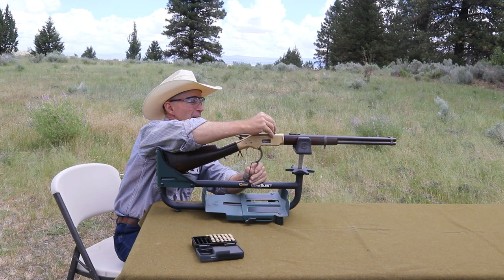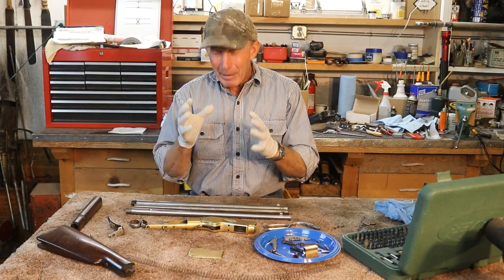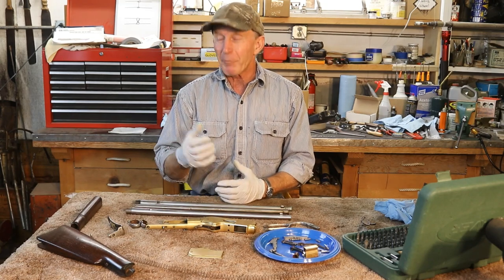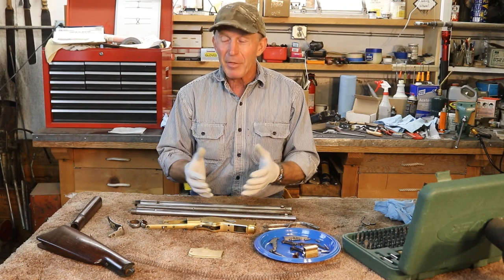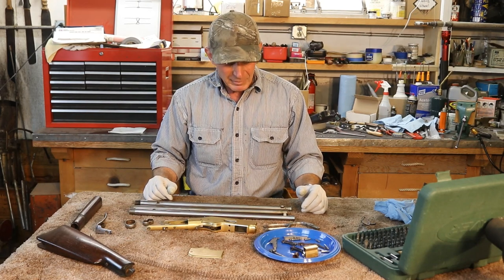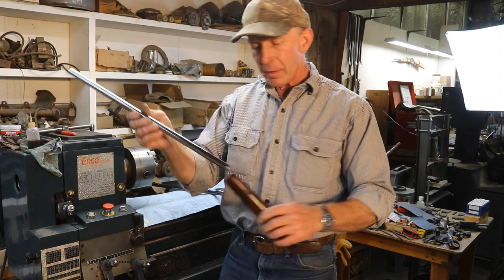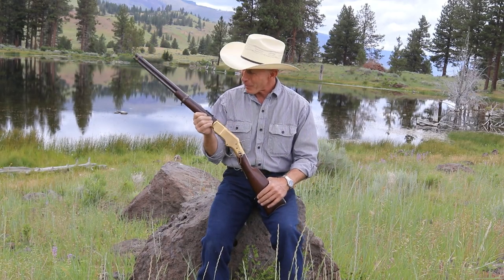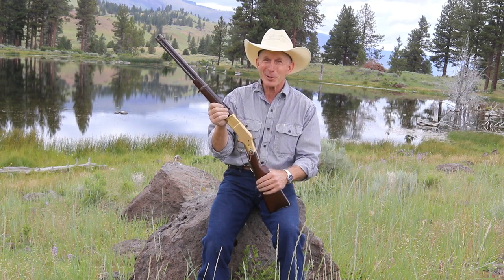Original Winchester 1866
In this episode, we'll repair, restore and shoot an original Winchester 1866 centerfire.